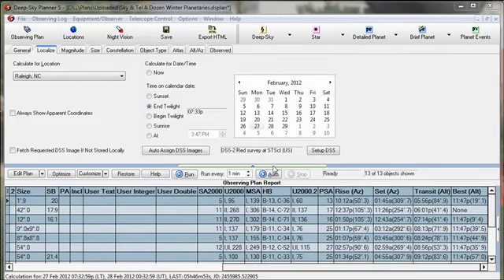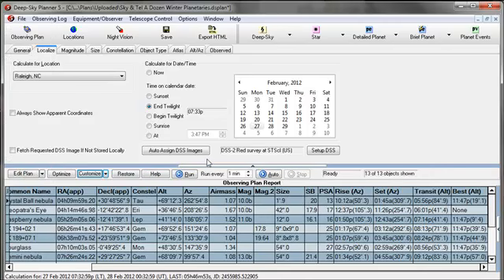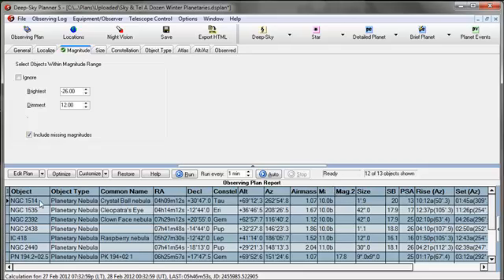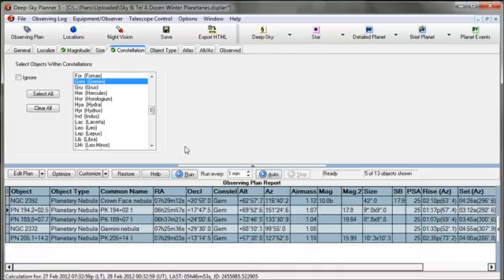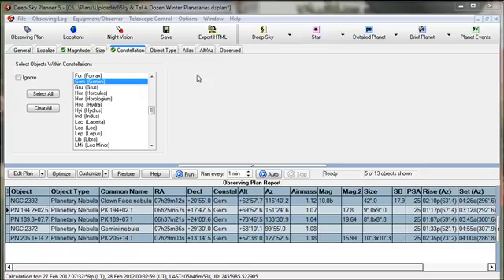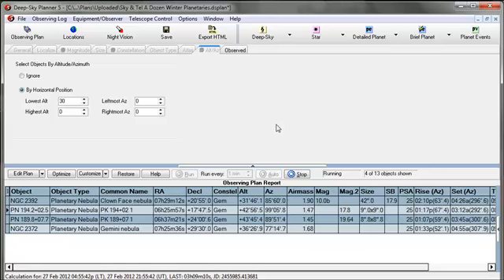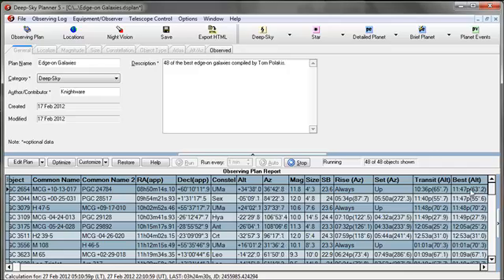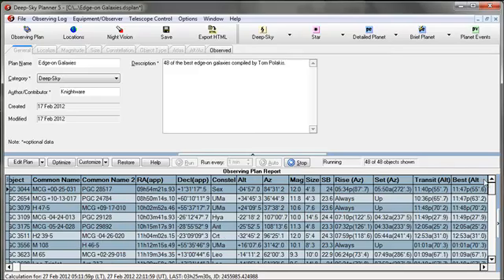Using Observing Plans Part 2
Learn how to use the observing plan documents in real-time at the telescope. Part 2 demonstrates data filters, sorting options, and the best time and order to observe objects in a plan.